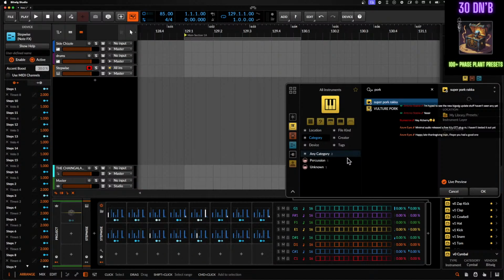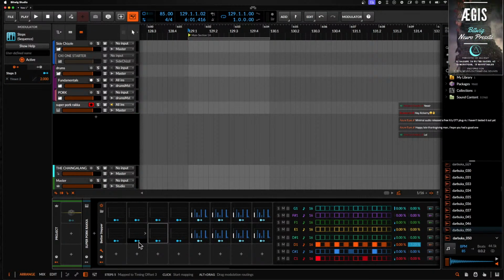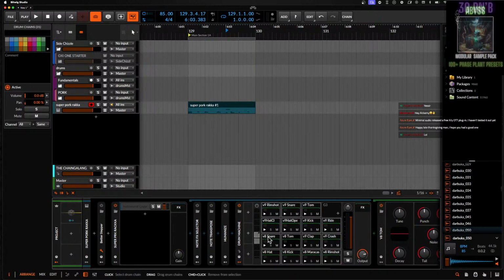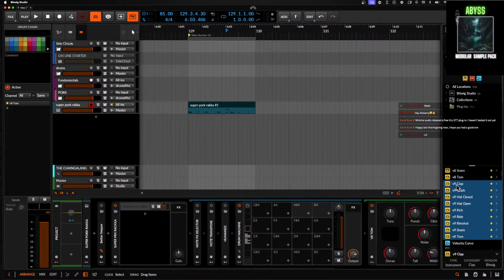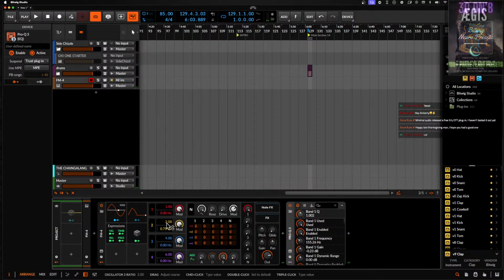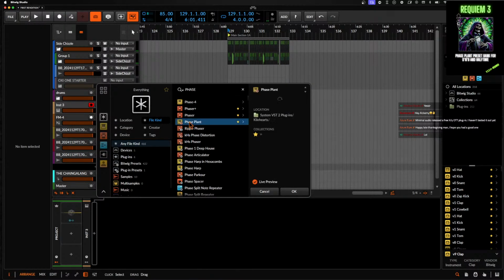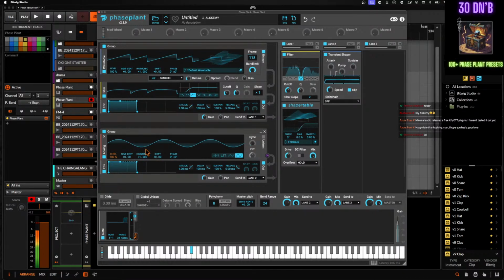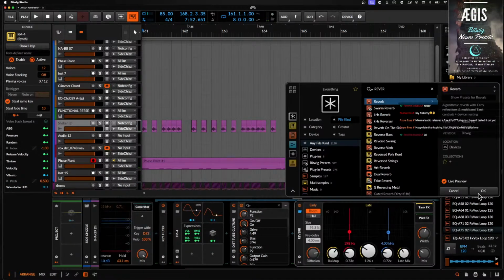Short Stream! building devices in bitwig. Black Friday!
happy Black Friday!